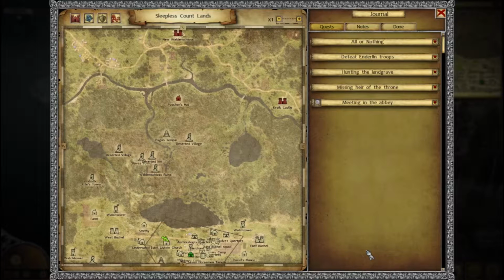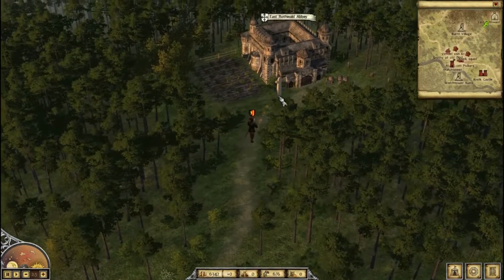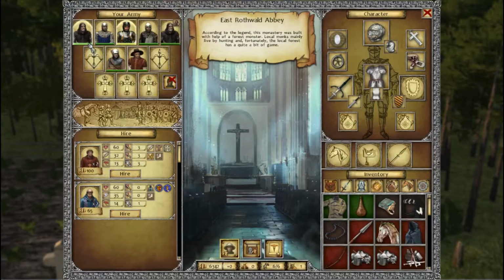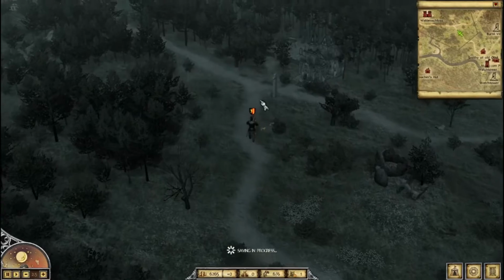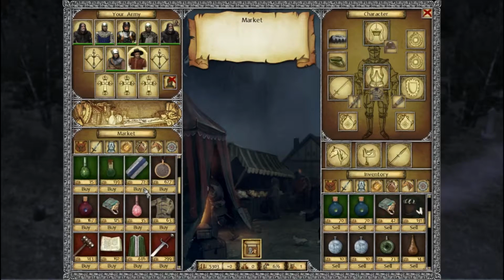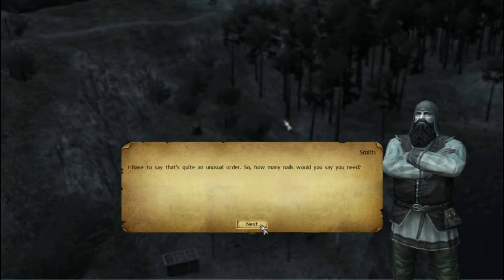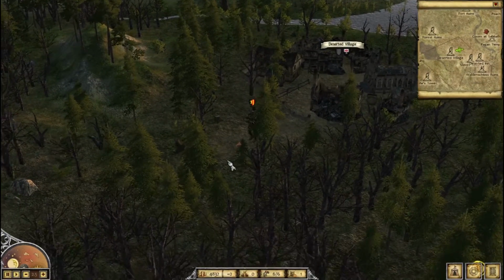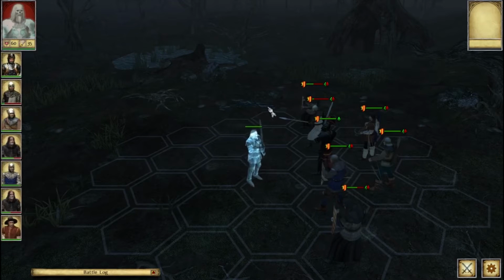Let's Play Legends of Eisenwald - Episode 60 - A Moritz Proposal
Let's play Legends of Eisenwald! Legends of Eisenwald is an original mix of RPG and strategy with tactical turn based gameplay by Belarus studio Aterdux Entertainment. Set in 15th century Germany during the days of the Holy Roman Empire, the game features low fantasy elements with a bit of magic, alchemy and legendary beasts such as werewolves thrown in - not unlike good old Darklands! This playthrough will be a slow walkthrough that'll guide us through the basics of the tutorial and on into the main campaign.